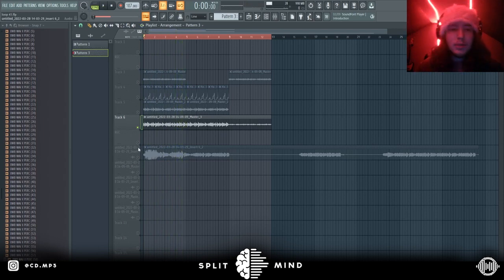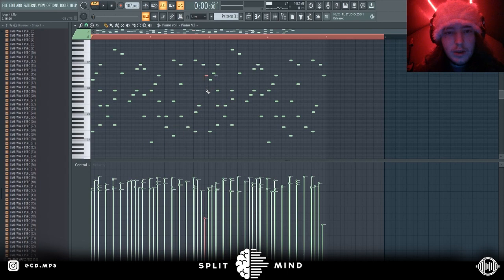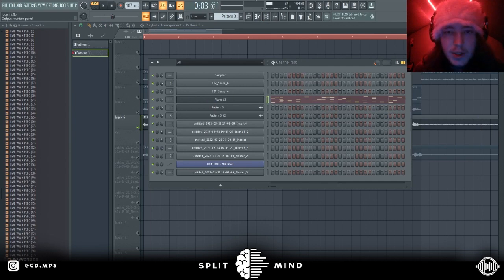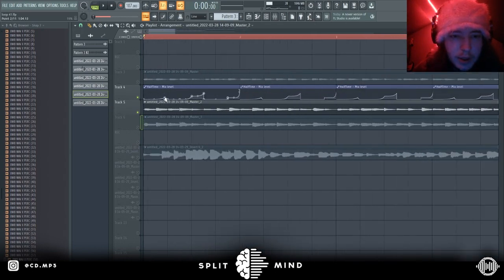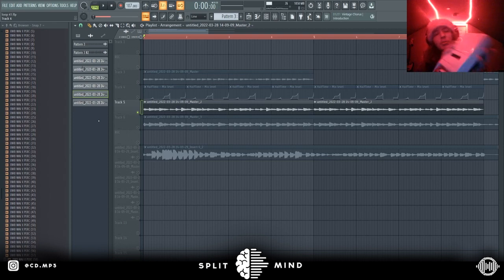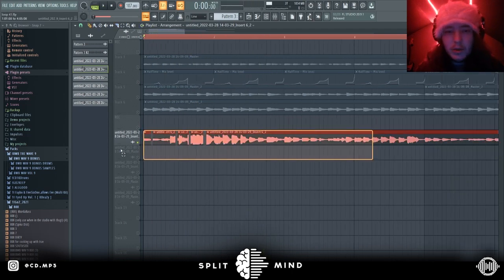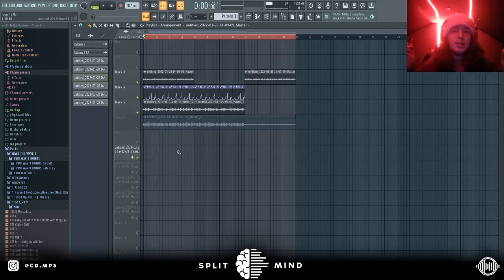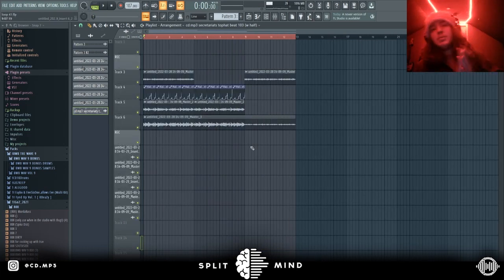How to CREATE BOUNCE in YOUR SAMPLES | FL Studio 2022